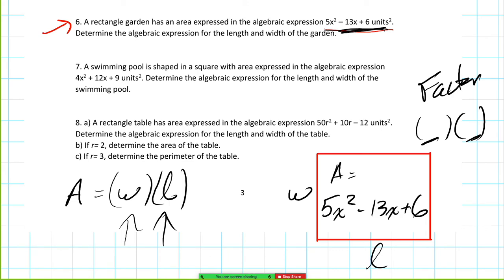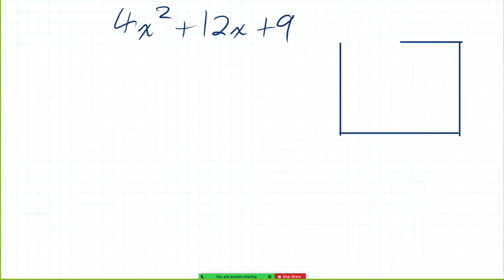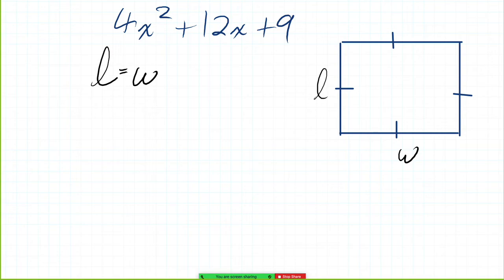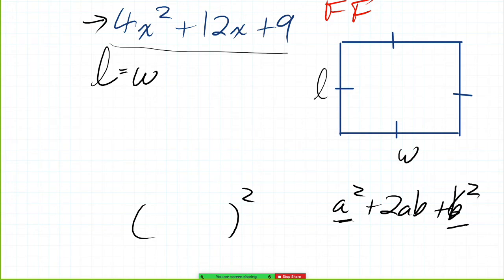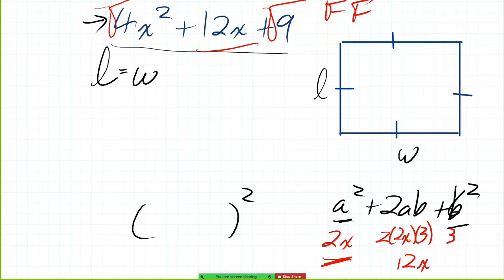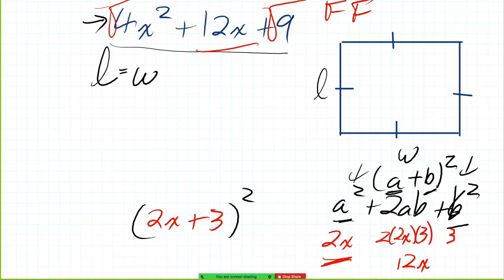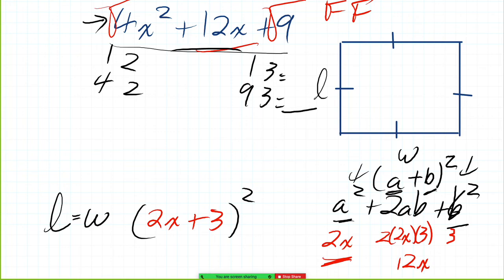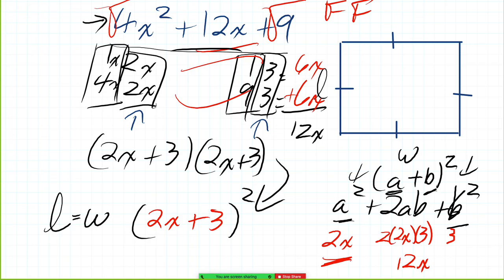How to Learn Problem Solving with Fearless factoring and Perfect Square Trinomials gr 10